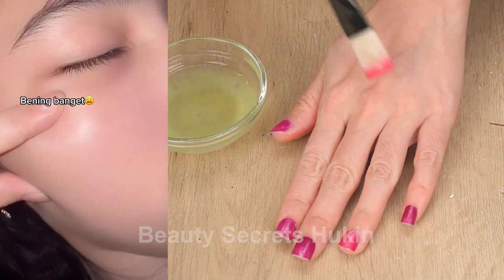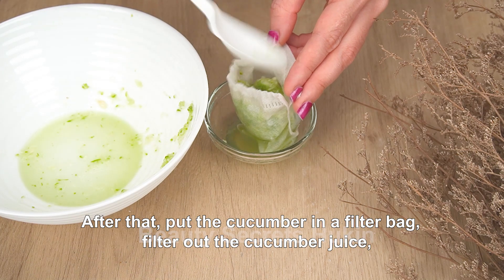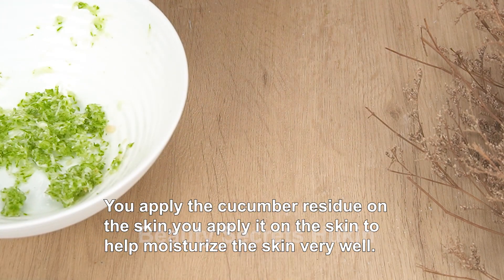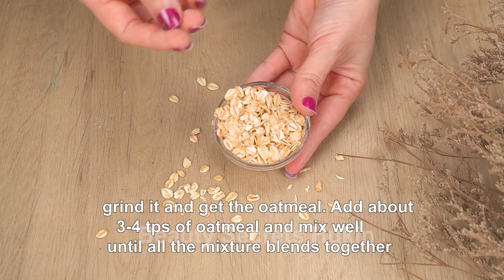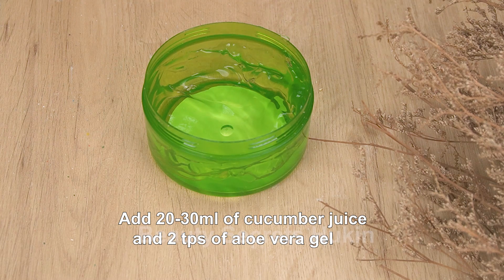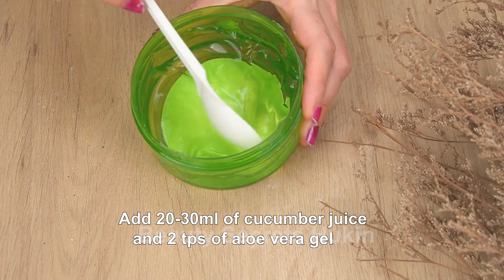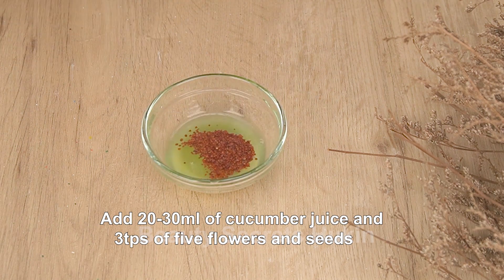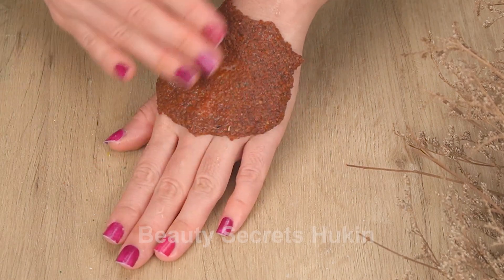Cucumber and Oatmeal mask! The secret that will make your skin glassy and removes wrinkles!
recipe
cucumber
oatmeal
lemon juice
2tps alovera gel
3tps of five flowers and seeds
👍 I will be very happy and grateful if you leave a video review! and that's important for the growth of the channel!
🍀 For a healthy and beautiful world!
Thanks a lot! Wishing you good health! ♥️